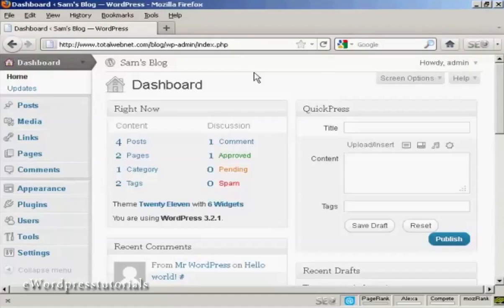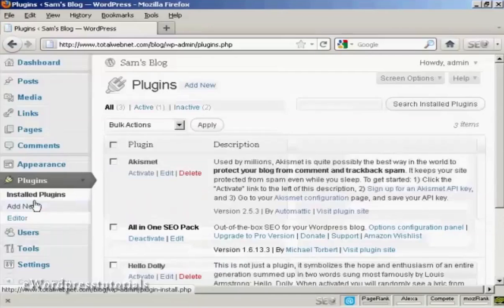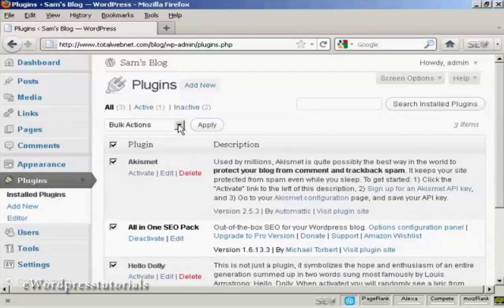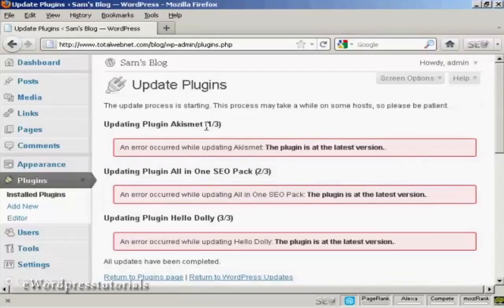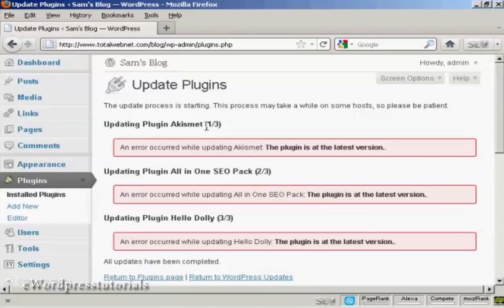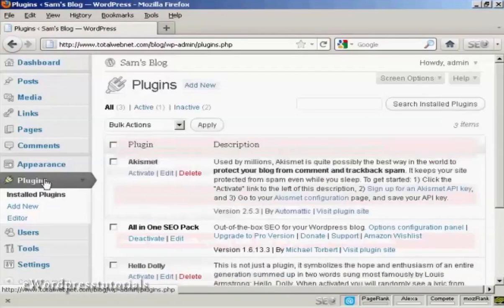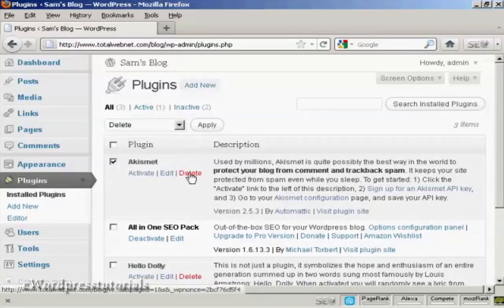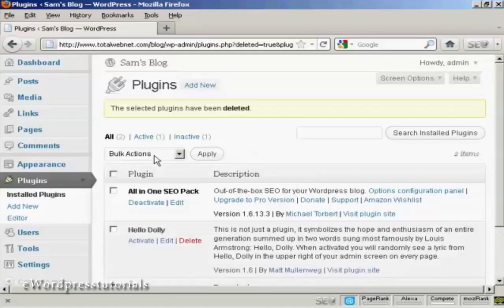How To Upgrade Or Delete Plugins Automatically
this video is about How To Upgrade Or Delete Plugins Automatically